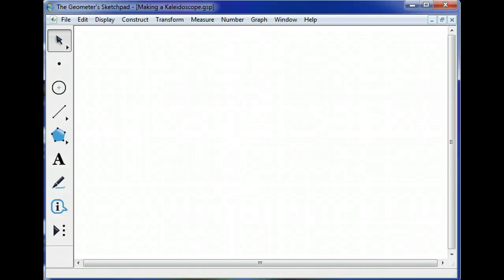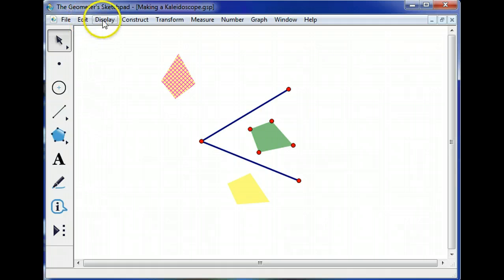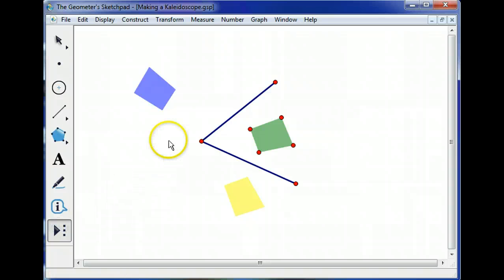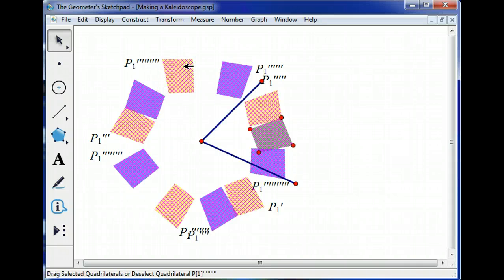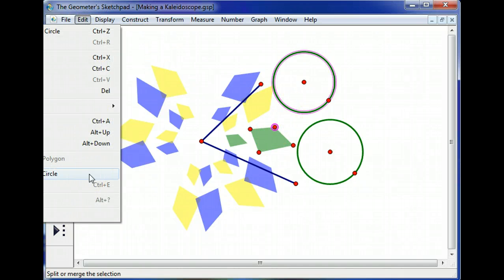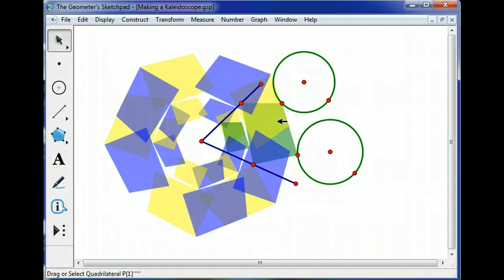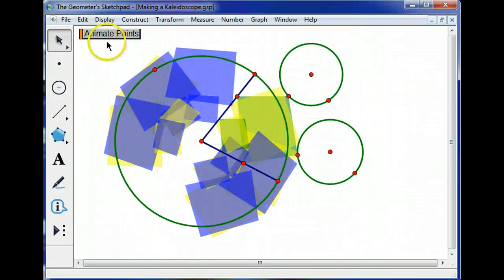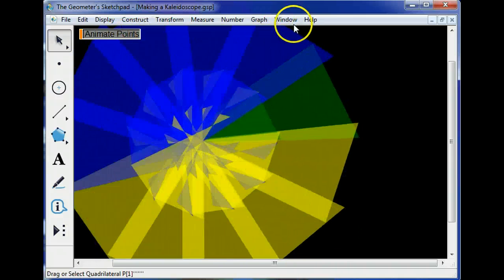Creating a Kaleidoscope with Geometer's Sketchpad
This video explains how to create a kaleidoscope using Geometer's Sketchpad. I use this activity to teach reflections and dilations of objects.